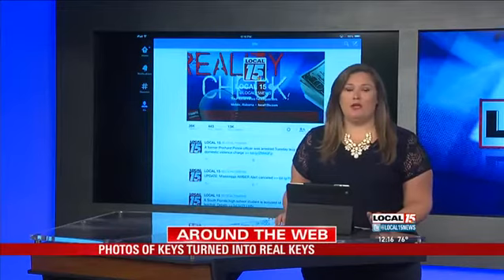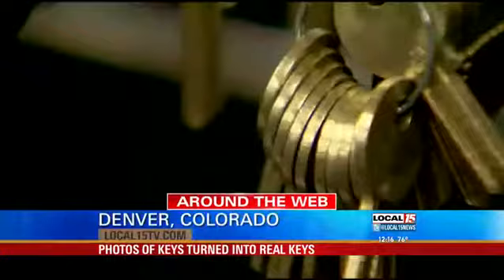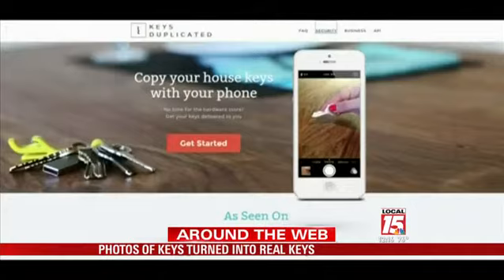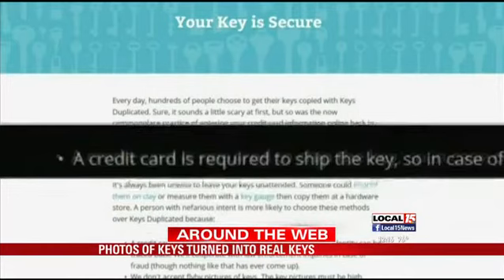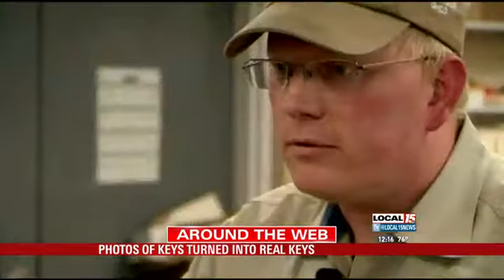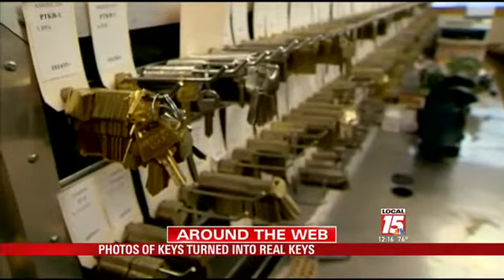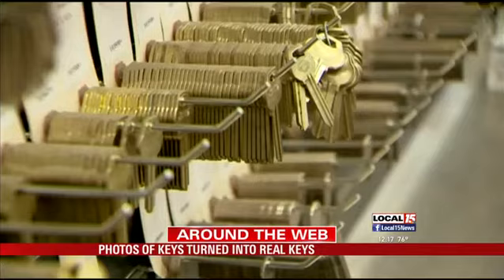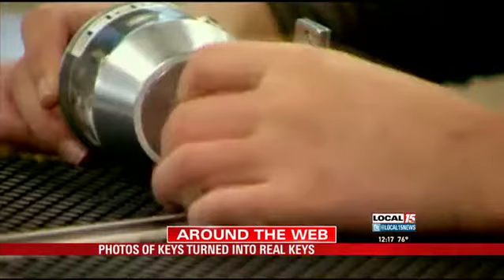Photos of Keys Turned Into Real Keys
Lose a key and find a locksmith, until recently that's what we've done. Recent news stories have called attention to new technology and website where keys are duplicated with just a photograph.

You email, fax or upload to a website your photo of a key. The company turns around and makes the keys for you. You can come by and pick them up or the company will hand deliver it to you.

The website said they require credit cards and will only accept clear pictures. But even they admit, they don't verify it's your key or even your credit card.

"You send it in and you get a key duplicated for $6, they send it to you," said security expert John Sileo.

"We've been doing it for years, because sometimes somebody doesn't want to come across town of course to bring a key to be duplicated," added locksmith Greg Henry.

Locksmiths say there is only one way to prevent anyone from duplicating keys. Patented locks have special grooves with unique designs. While it can cost up to four times as much, locksmiths say patented keys are impossible to copy without authorization.